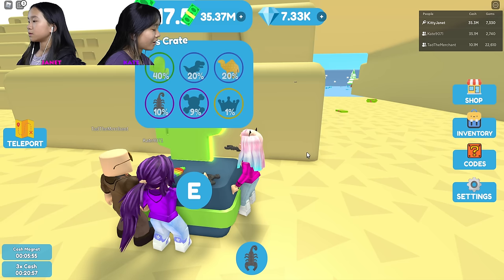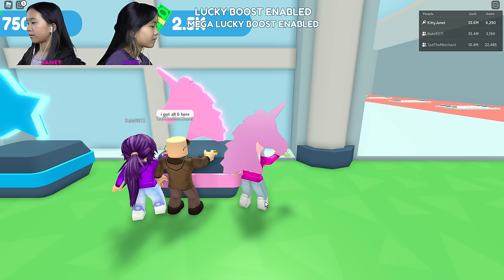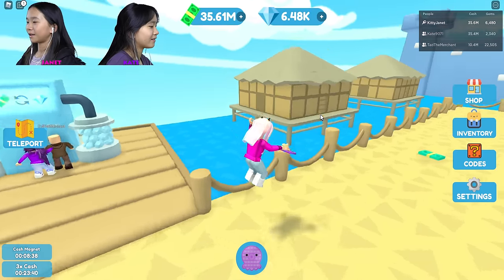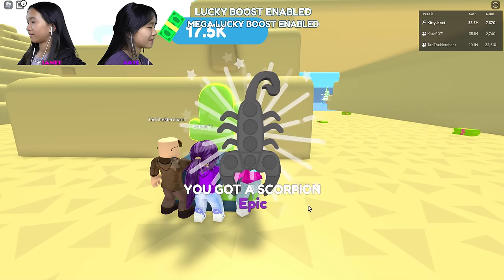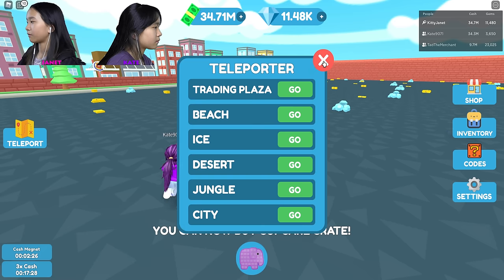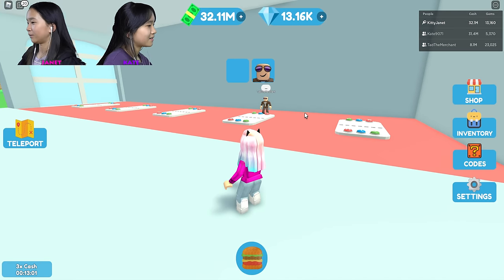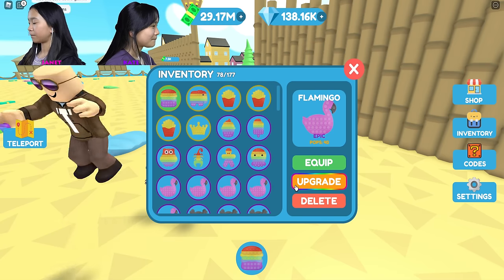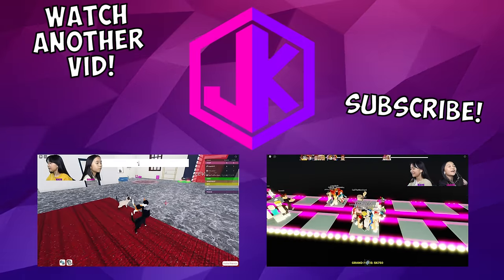We Collected ALL of the Pop-Its! | Roblox: Pop It Simulator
In this video, we are going to be playing Pop It Simulator on Roblox. How many pop-it fidgets can we collect?!